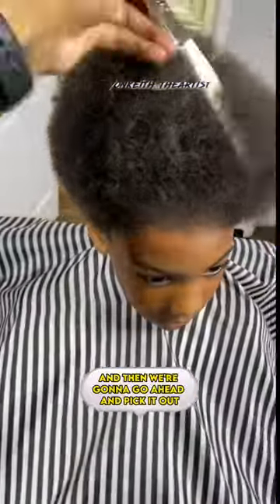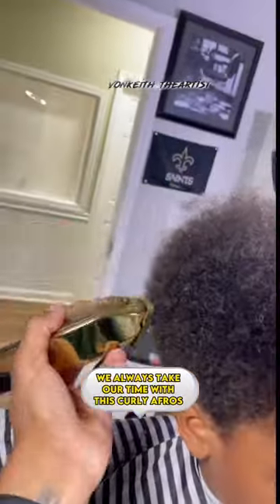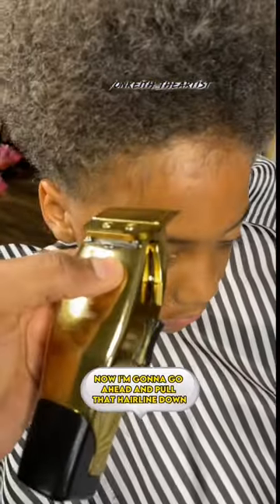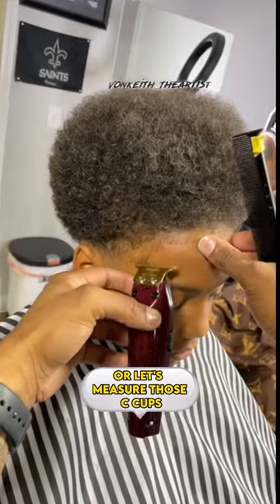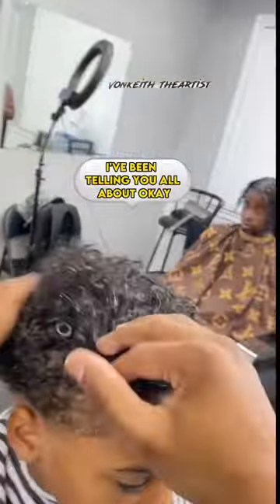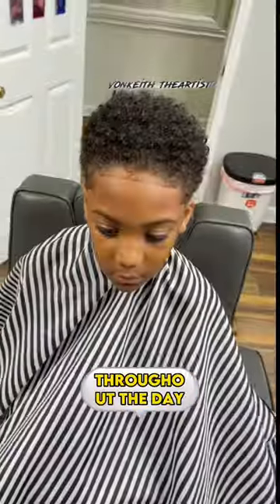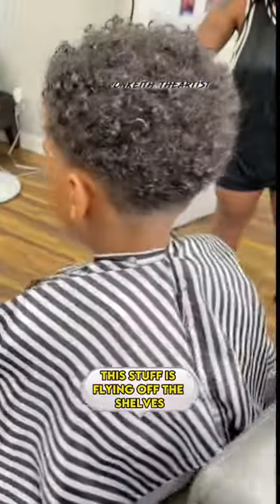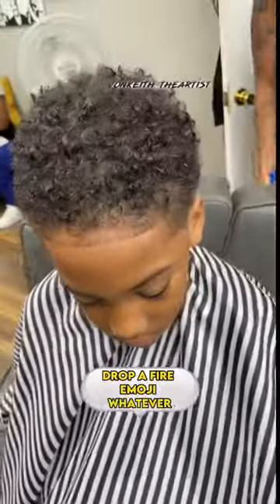DO YOU WANT DEFINED CURLS?